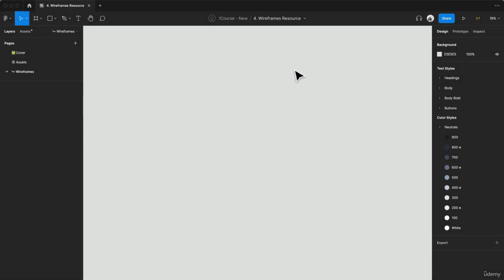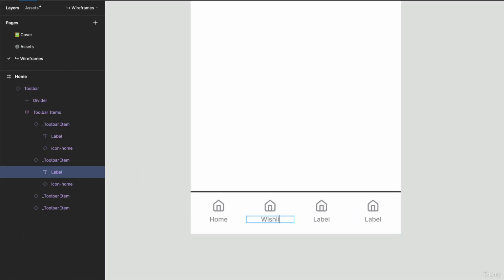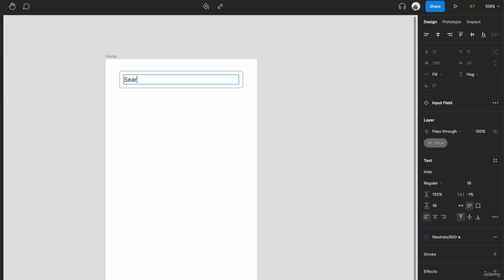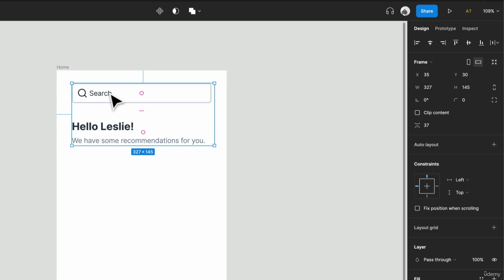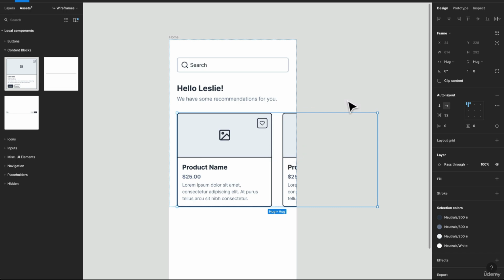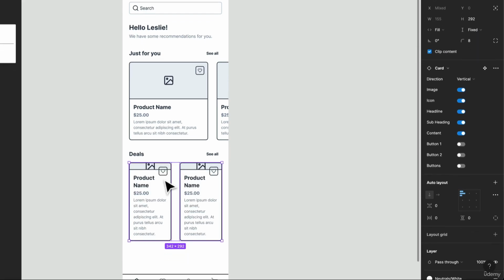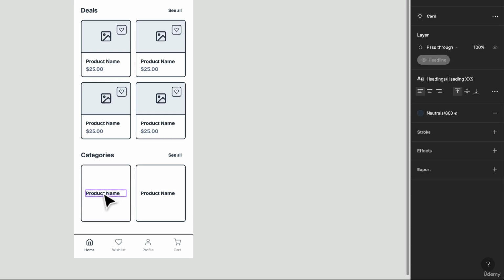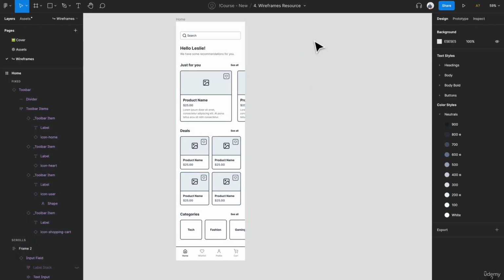73 Wireframes — Home . UI & UX with Figma from Basic to Advanced.